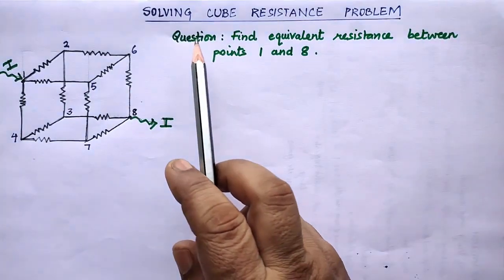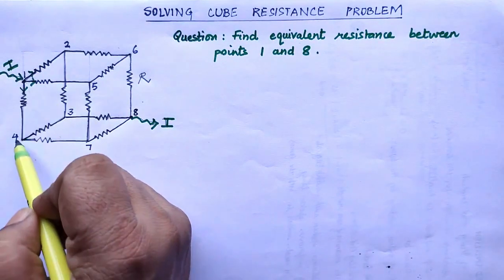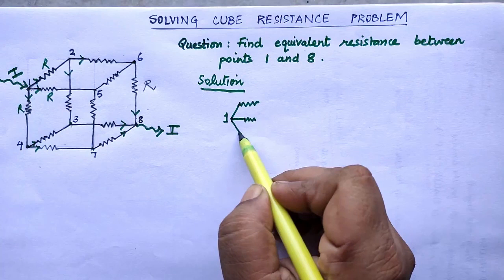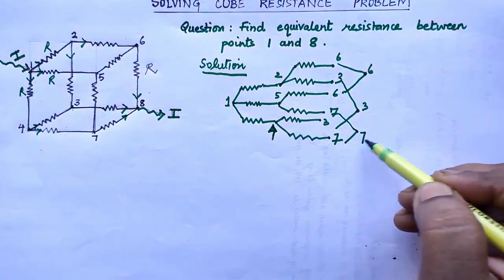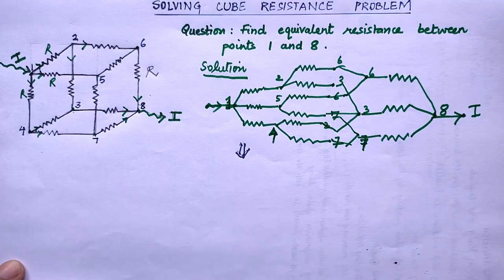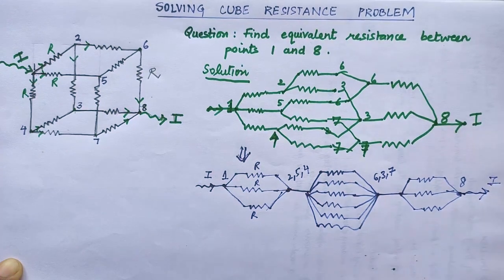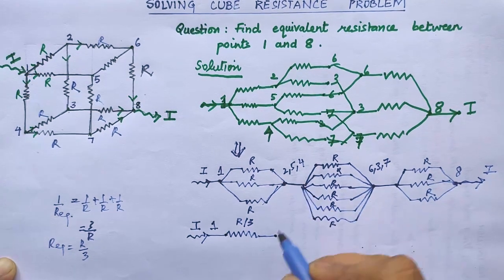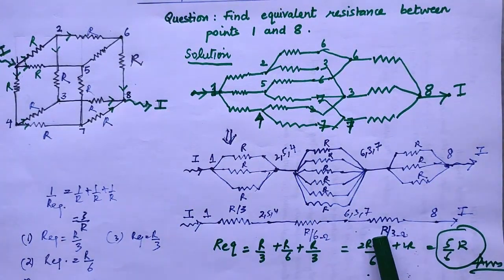Equivalent Resistance of cube